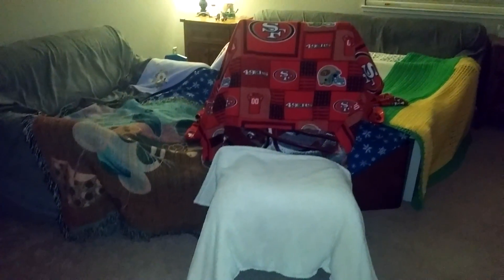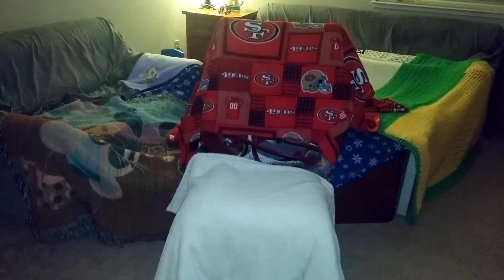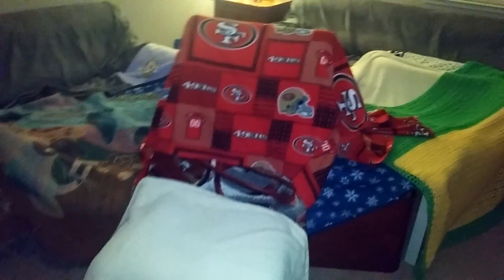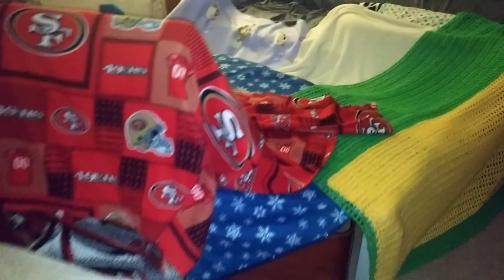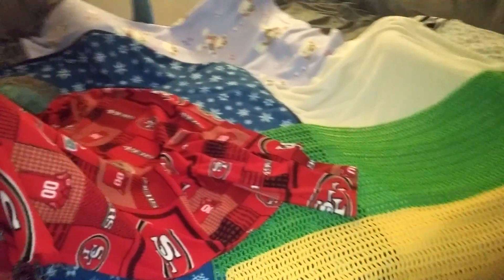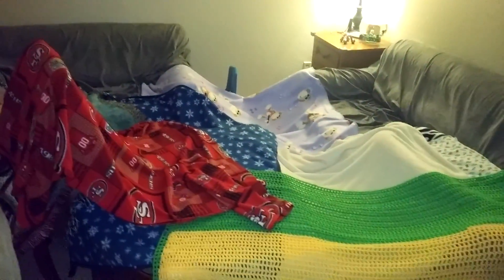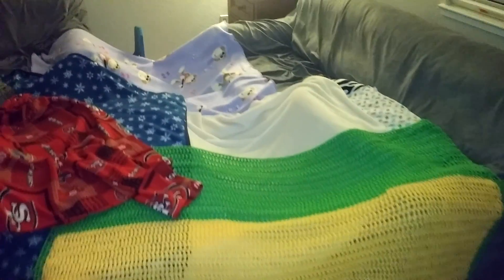Mega Fort 2016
Joshua builds fort in living room